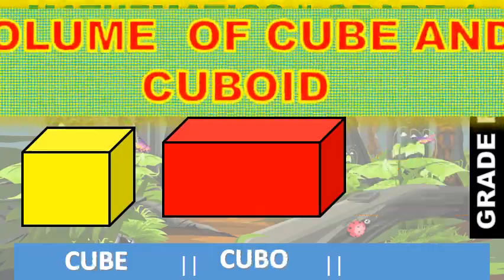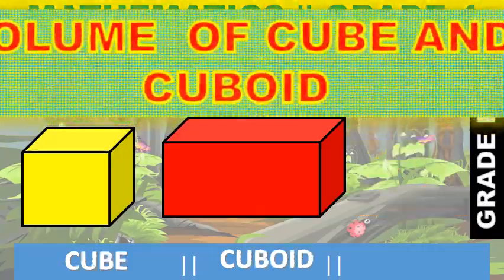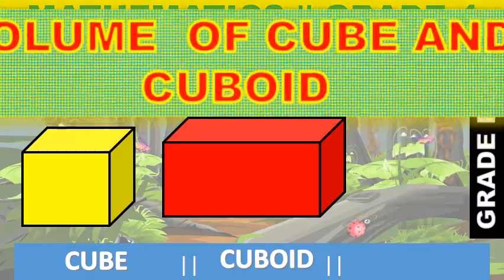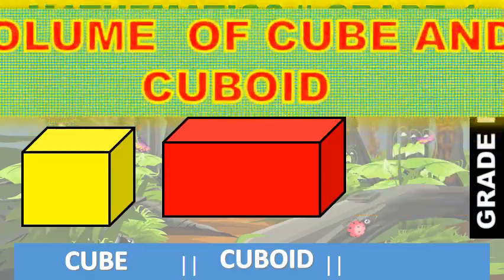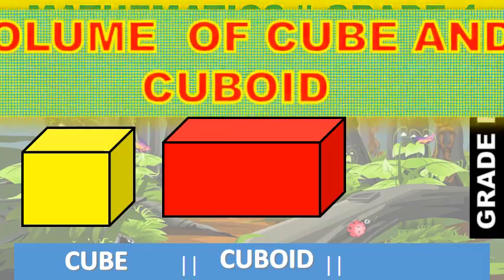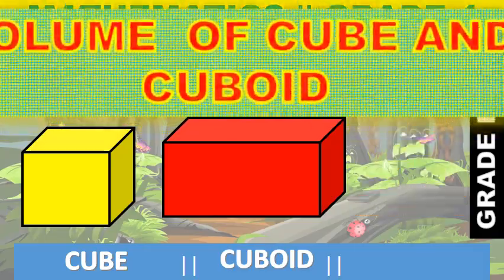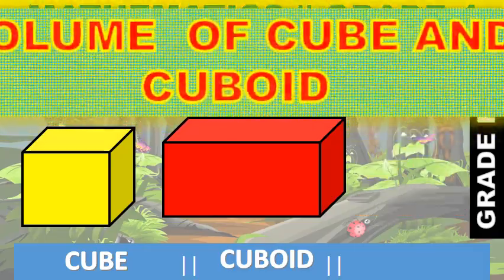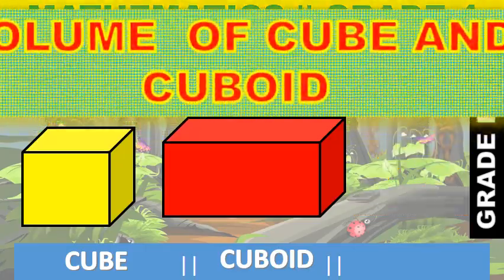VOLUME OF CUBES AND CUBOIDS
GRADE FOUR || MATHEMATICS ||VOLUME OF CUBES AND CUBOIDS